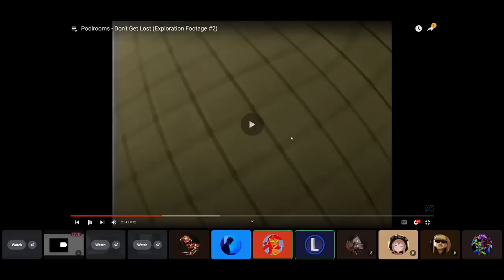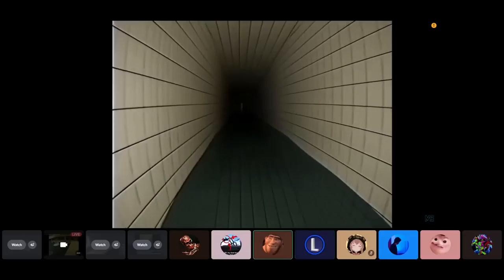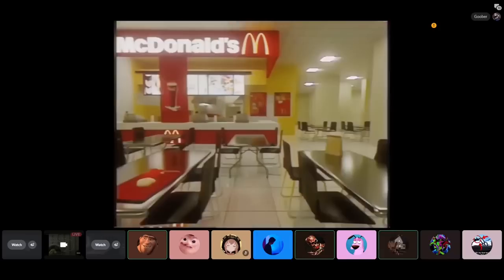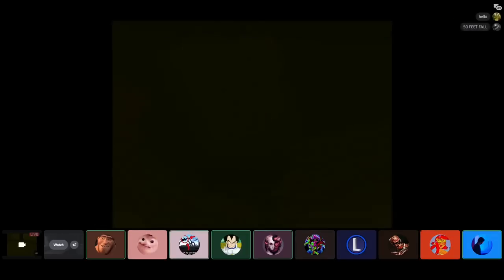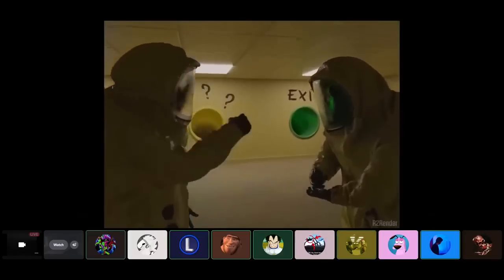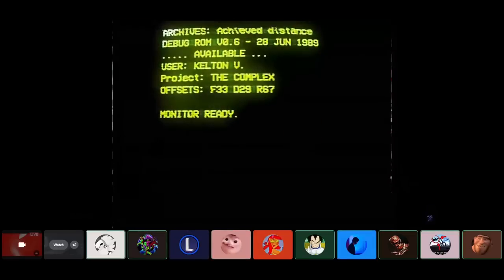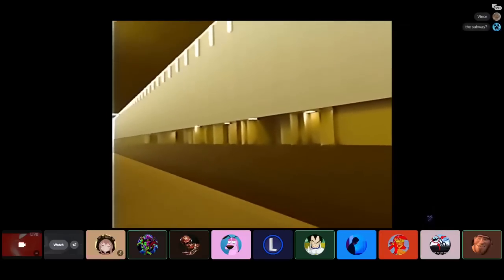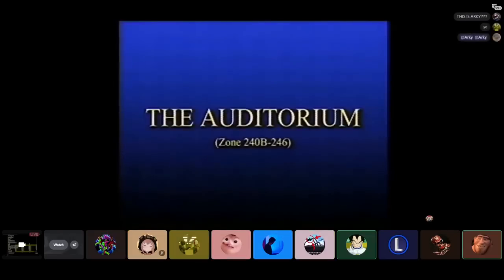Kane Pixels Reacts to the BEST Backroom videos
clipped by Sophie